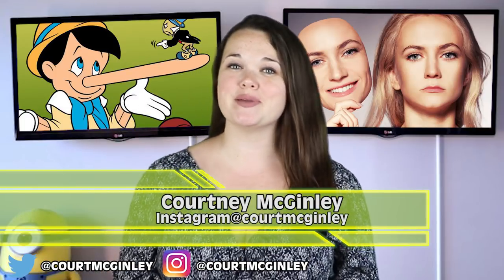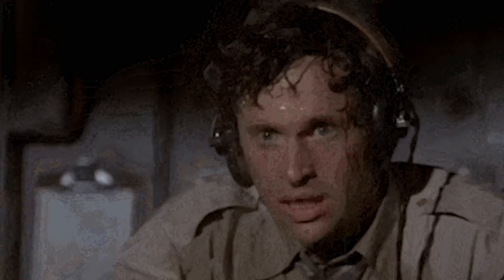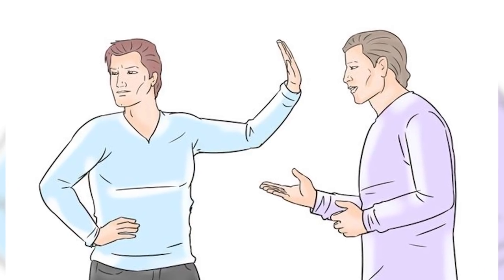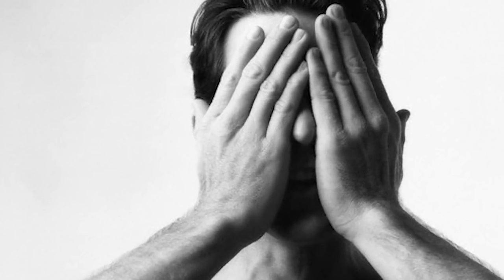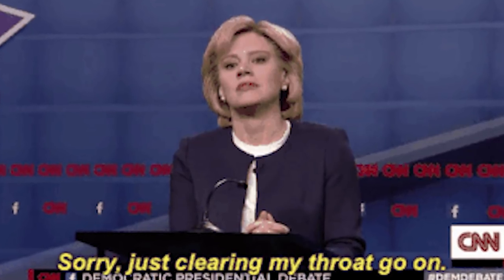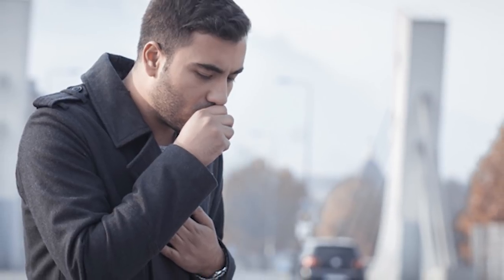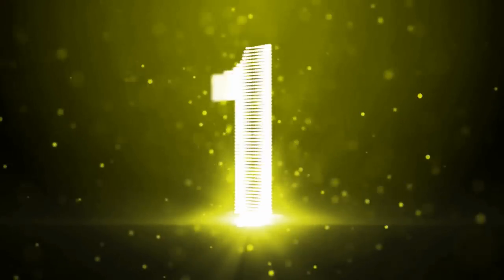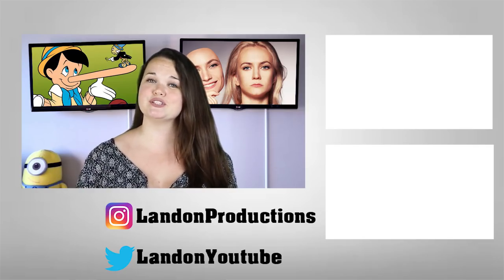6 Ways To Tell If Someone Is Lying To You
6 Ways To Tell If Someone Is Lying To You.  There are a few hidden trick to spot a liar.  you just have to really pay attention to the other person.  Enjoy as we give you tips On ways to tell if someone is lying to you.

MORE VIDEOS YOU MIGHT ENJOY:
6 Things You Didn't Know Everyone Could Do:

2408 Lakeshore Blvd W.